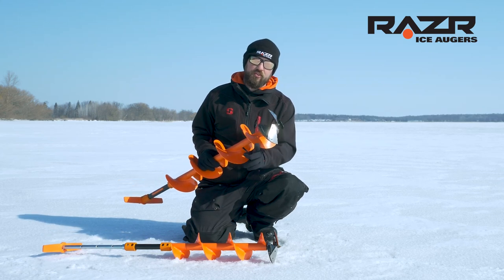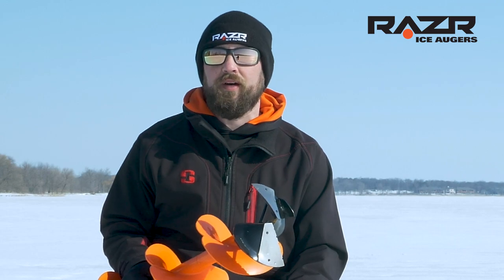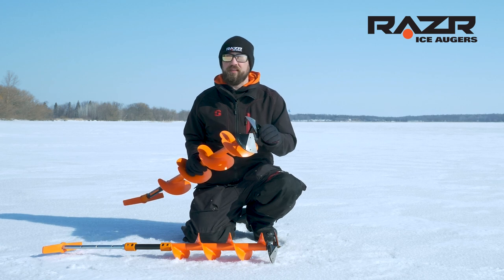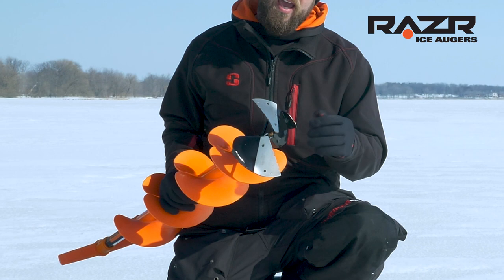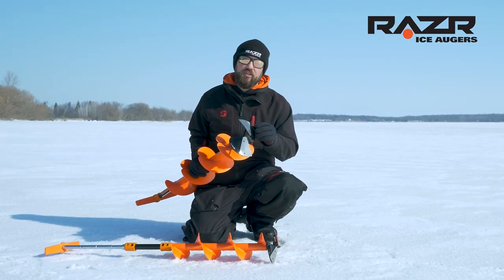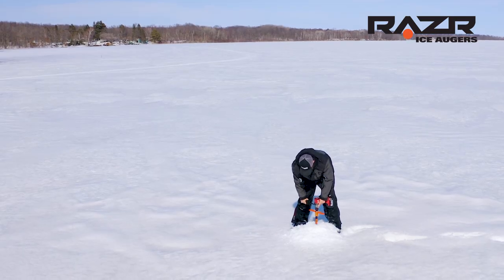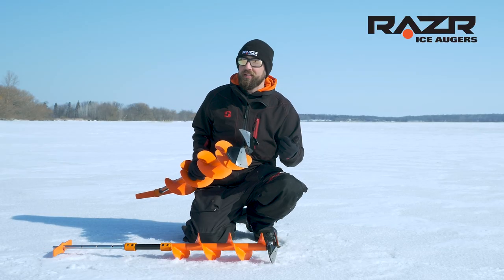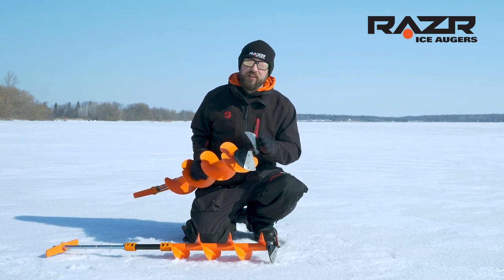RAZR Ice Augers - Ice Wings Explained (What are they?)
Dive into the world of ice augers with our latest video, "RAZR Ice Augers - Ice Wings Explained (What are they?)." Join us as we unravel the mystery behind the innovative Ice Wings feature and discover how it takes your ice auger experience to the next level.